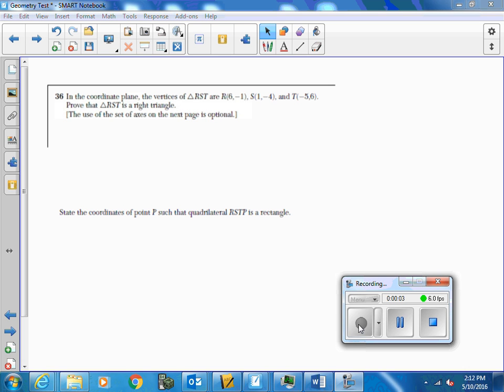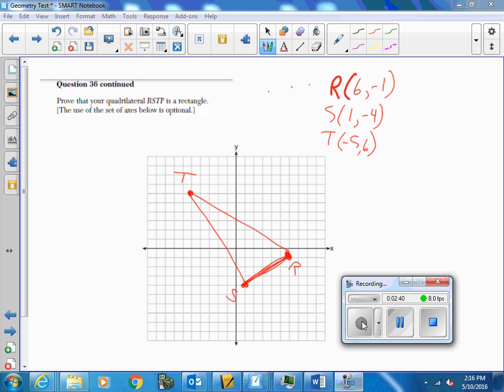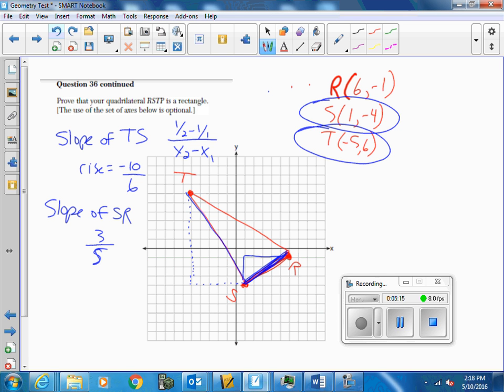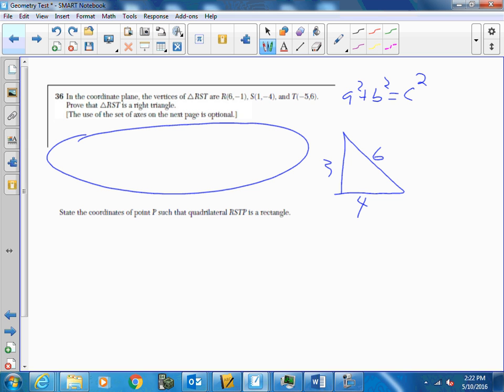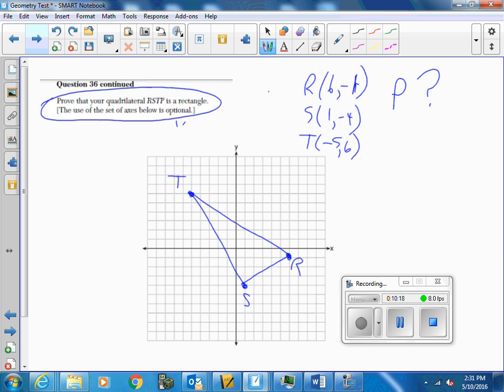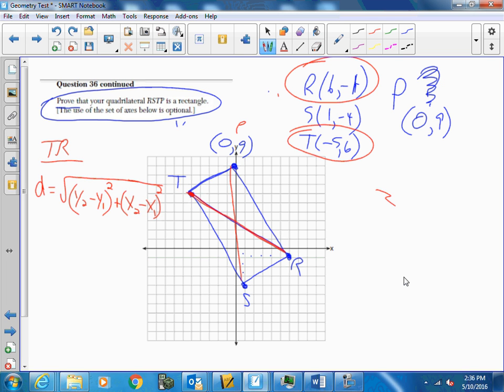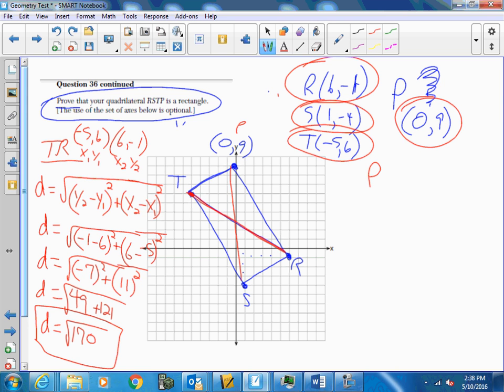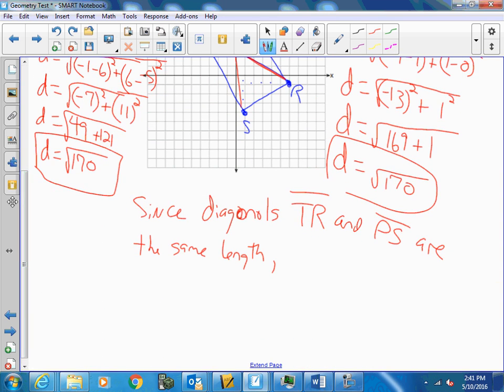June 2015 #36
Description